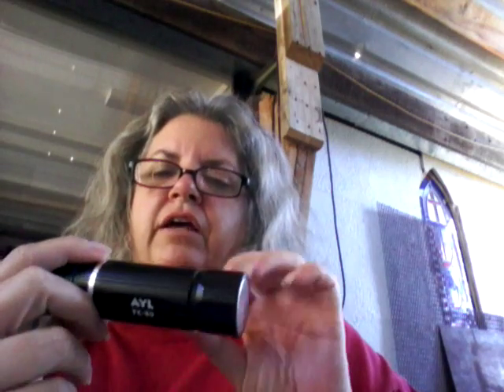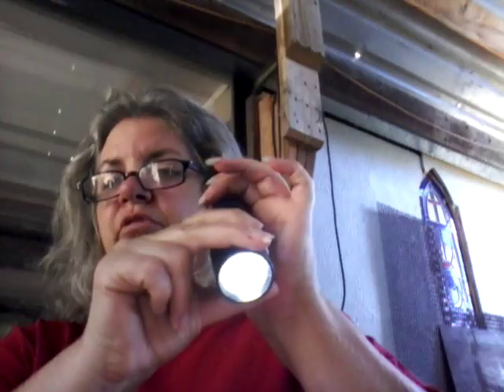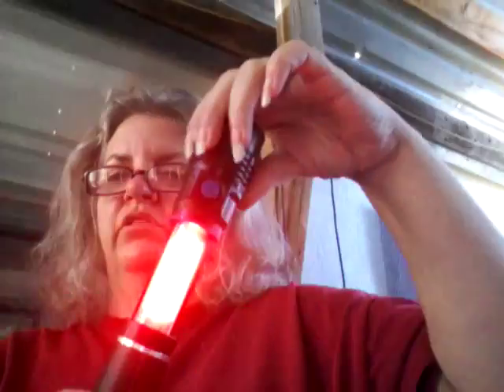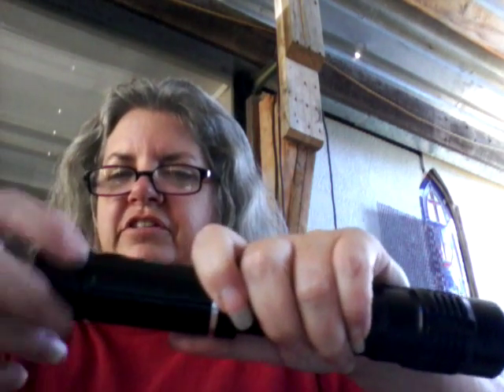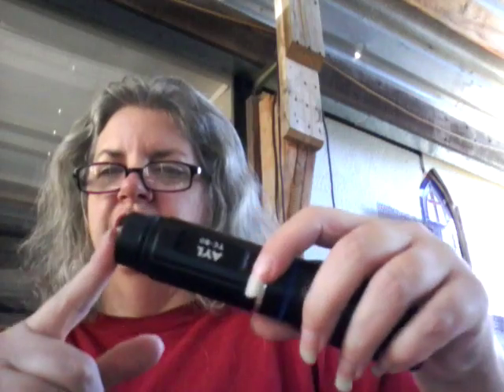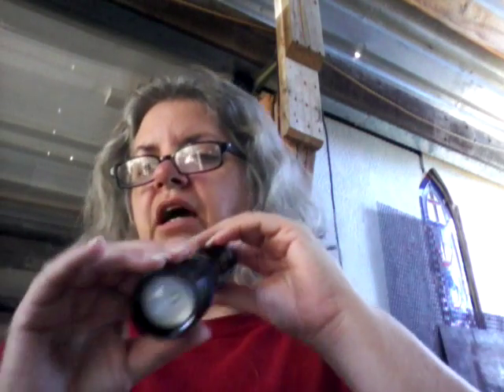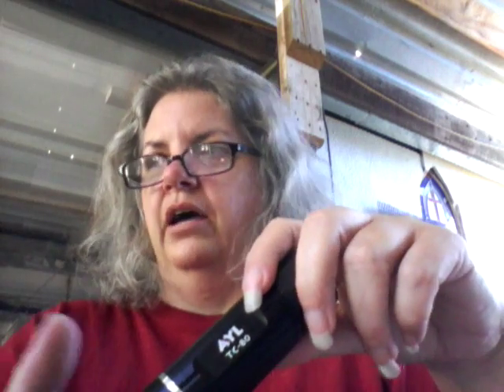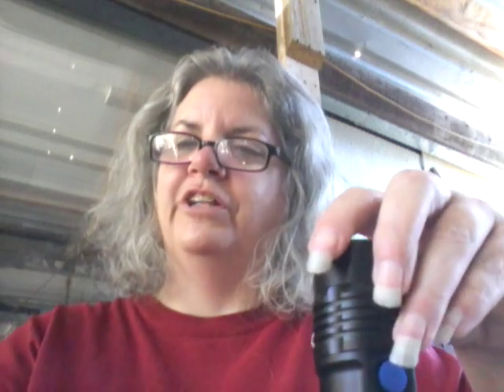AYL 4 in 1 multifunction Cree LED flashlight review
This is my review of the AYL 4 in 1 multifunction Cree LED flashlight, I am fairly happy with this, it uses 4 AAA batteries, not rechargeable (though you could use rechargeables in it) I like the blue rechargeable battery that comes with other flashlights I have, that will not fit in this one. This lights up OK, it's not as bright as the other flashlights this company sells. I do like the lantern function and the flashing red light. I'll be giving this 4 stars on Amazon.

I received this free in exchange for my review